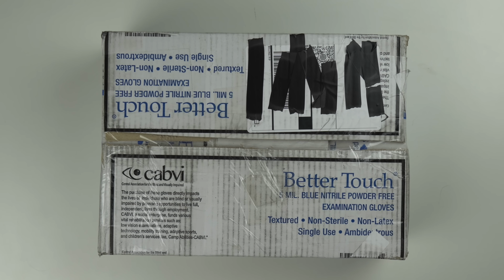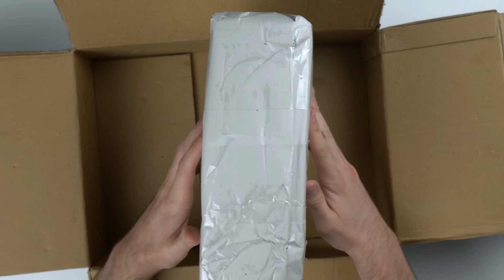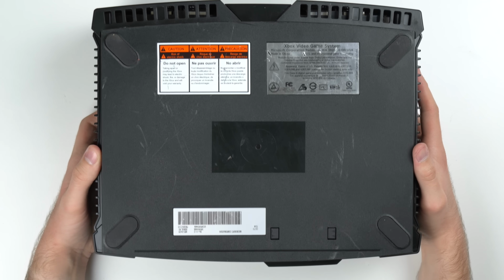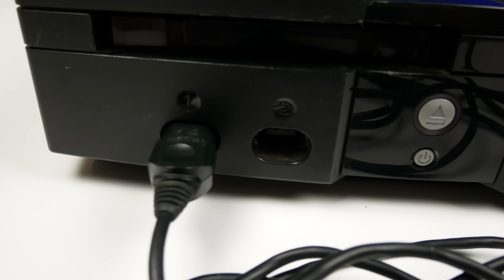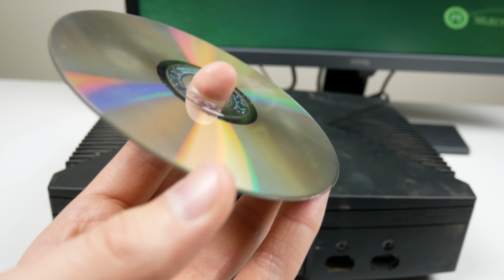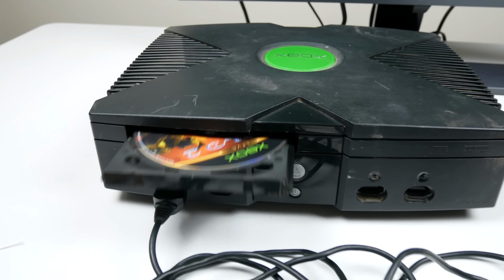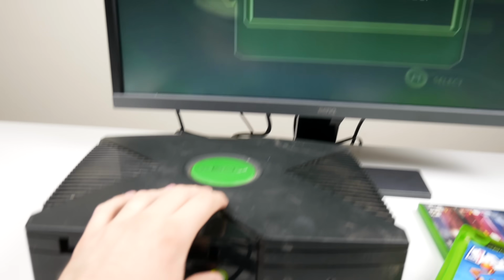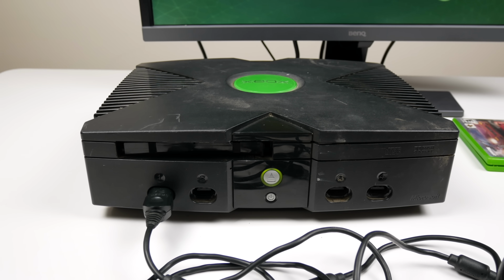I Bought the Cheapest OG Xbox on eBay... (not good)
So I decided to look for the cheapest Original Xbox on eBay (working), and I found it... but it's not so great. Check out the video to see what was sent to me! I'm not sure people test their consoles anymore before selling them...

Chapters:
0:00 How I found the CHEAPEST Xbox
0:36 Opening the box
1:20 What's inside?
1:55 Closer look at the console
3:33 Testing the console (will it turn on?)
5:10 Troubleshooting...
5:48 Testing a game
7:36 Squarespace
8:11 Reviewing the listing... did I get screwed?